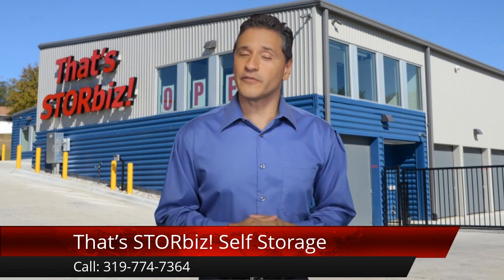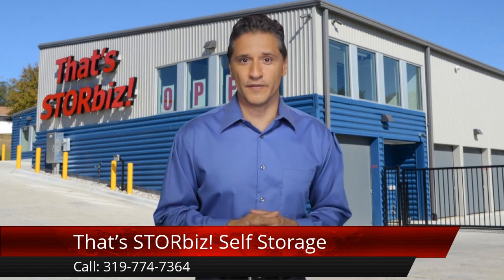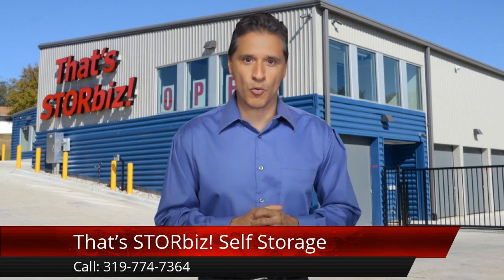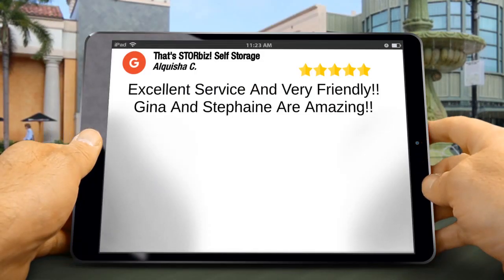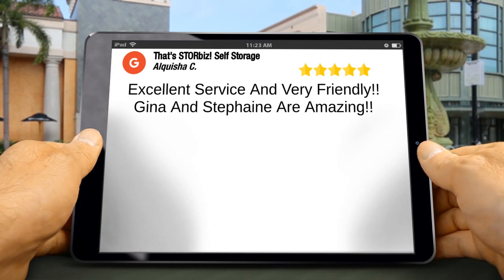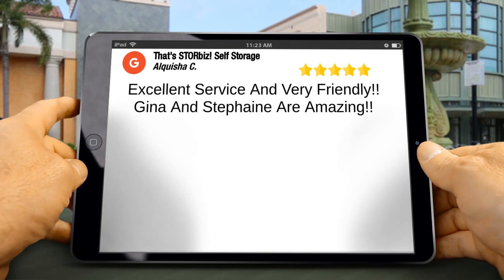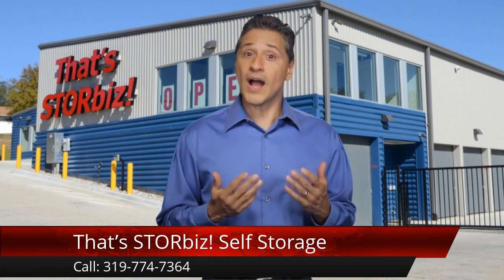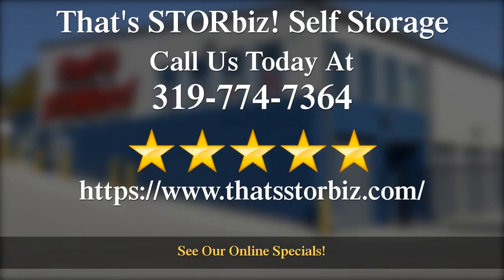That's STORbiz! Self Storage Cedar Rapids 5 Star Review Alquisha Clark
That's STORbiz! Self Storage Cedar Rapids reviews
New Rating

Excellent Service And Very Friendly!! Gina And Stephaine Are Amazing!!

That's STORbiz! Self Storage
260 33rd Ave SW, Suite B

If you’re looking for a public self storage unit near you, That's STORbiz! Self Storage in Cedar Rapids, IA, is for you! We offer storage units in ten different unit sizes and a variety of prices. Renting a self storage unit is a great way to declutter your home and free up space in your home or office! We have temperature controlled and non temperature controlled units available. And our self storage facilities have special security features for extra protection for your items, including surveillance cameras, limited access to tenants only, well-lit areas, high visibility location and many more features. Most of our units have convenient loading dock access. We are quickly and easily accessible to homes and businesses throughout Cedar Rapids and surrounding cities. No long-term contracts! We have month-to-month storage unit rentals. Reserve and rent your storage unit today.

Find out how affordable a self storage unit is using our pricing tool